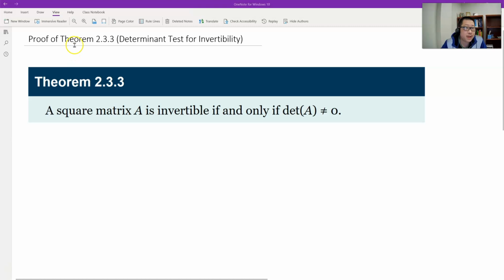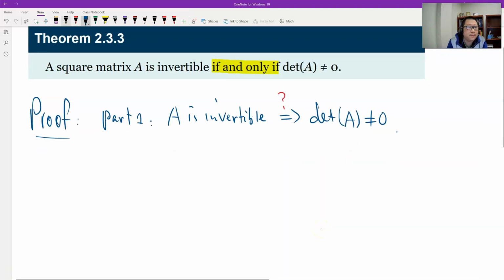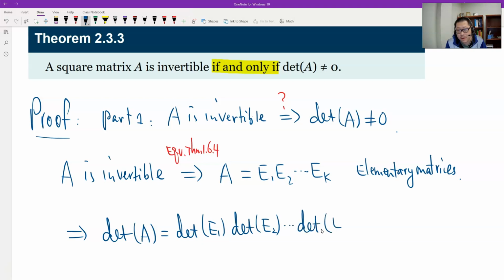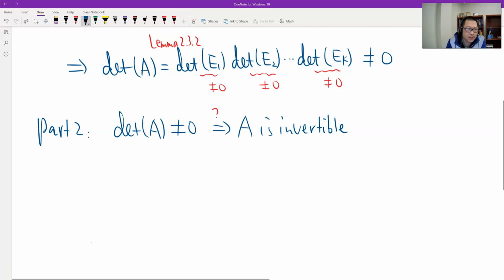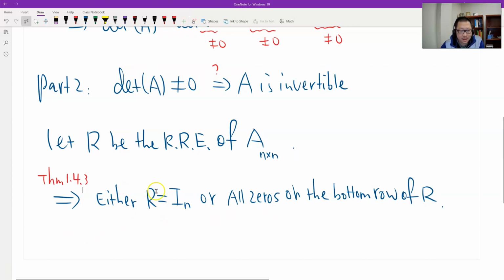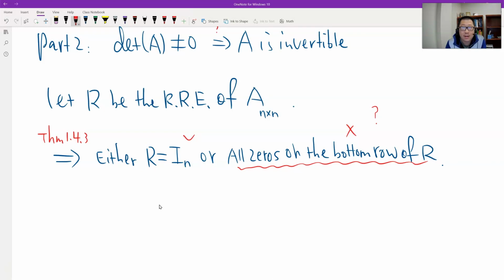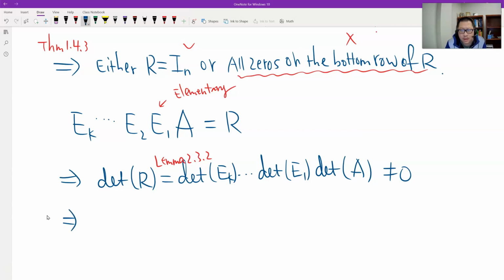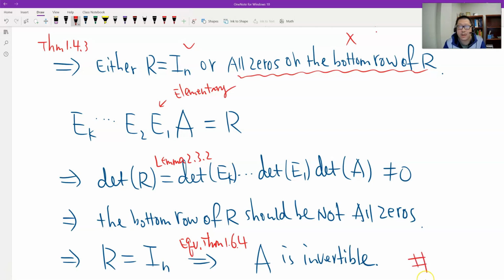Theorem 2.3.3 (Determinant Test for Invertibility)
This video introduces a proof of Theorem 2.3.3 (Determinant Test for Invertibility). Textbook: Howard Anton, Elementary Linear Algebra, 12th edition, Wiley.